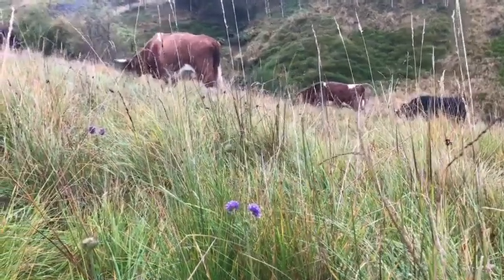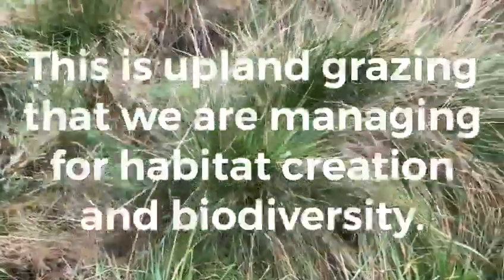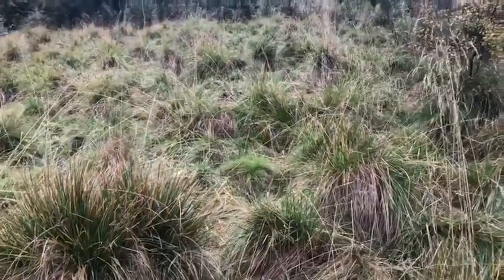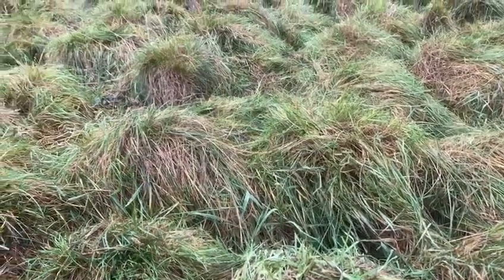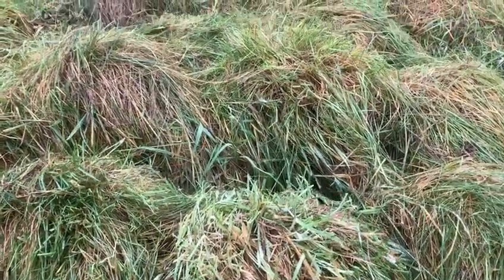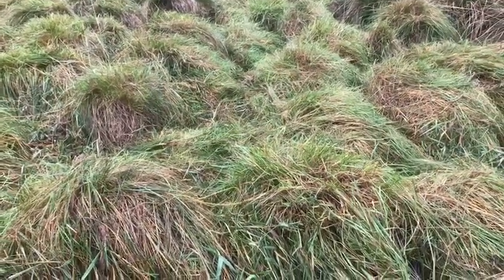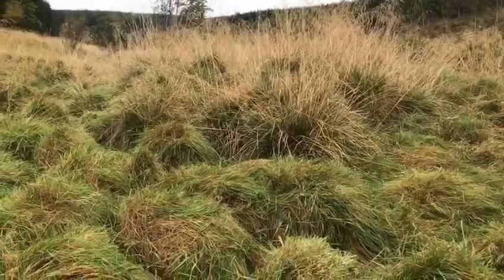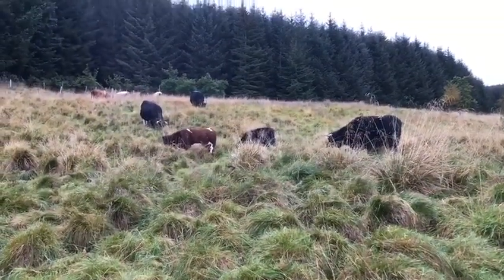Mob Grazing: what is its impact on a farm's sward?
Farmers report that mob grazing leads to better soil health and water holding capacity, increased wildlife and pasture diversity, healthier cattle and lower costs

As part of our farmer-led Mob Grazing Scotland video series, we explore how mob grazing works in action at Howemill in Aberdeenshire. In this video, farmer Nikki talks us through the impact of mob grazing on the sward, and explains that regardless of pasture type, key skills when mob grazing are developing an eye for when to move, learning to trust your judgement and adaptive decision making.